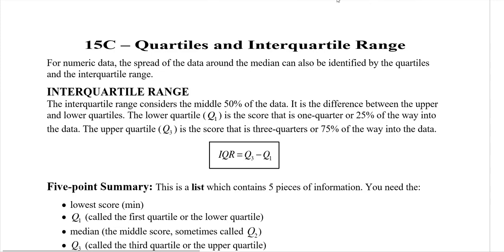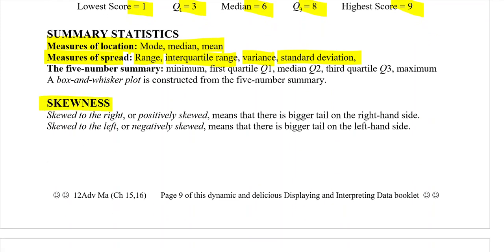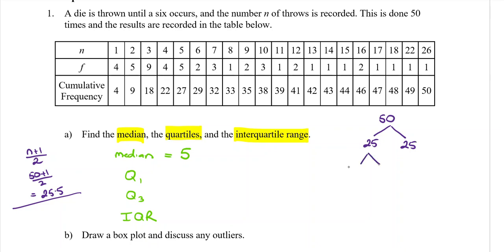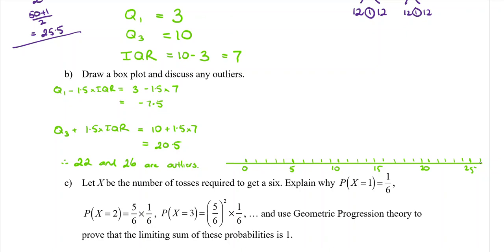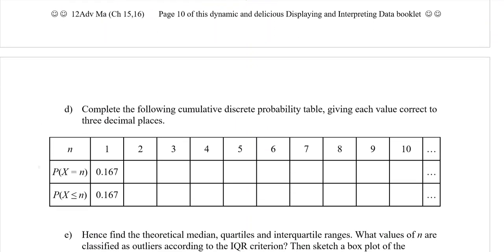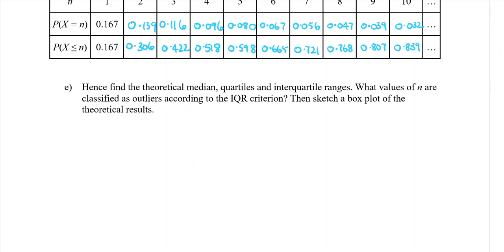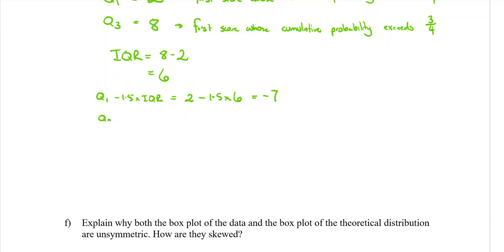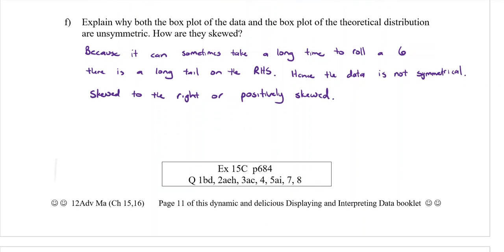Yr 12 Adv Data 3 - Quartiles and interquartile range